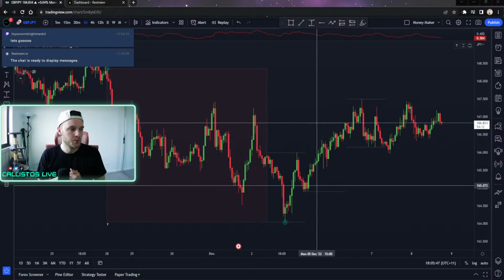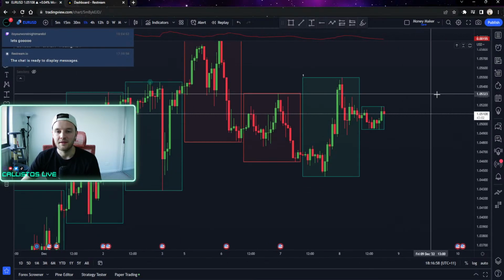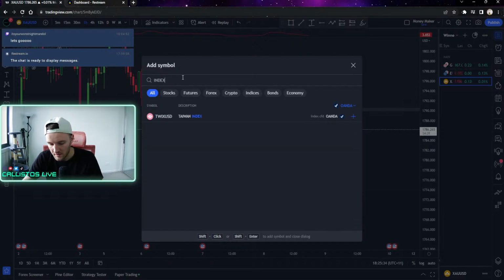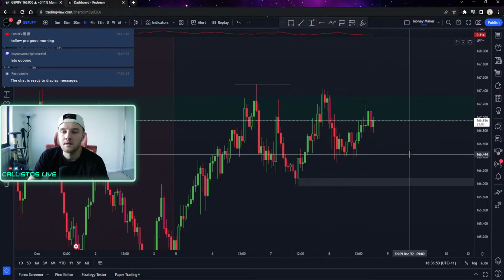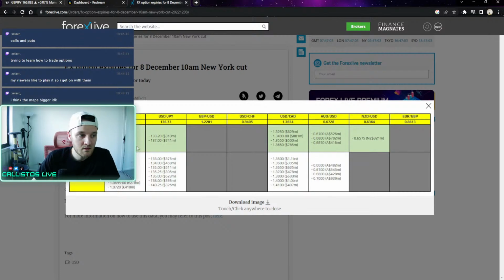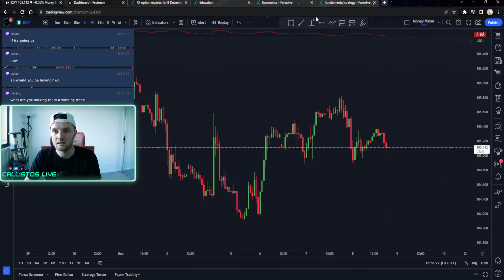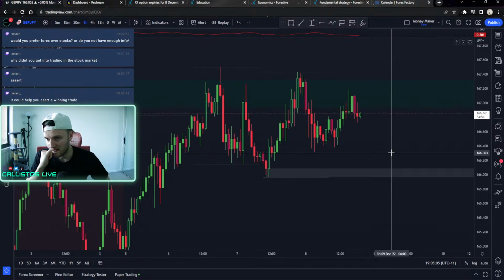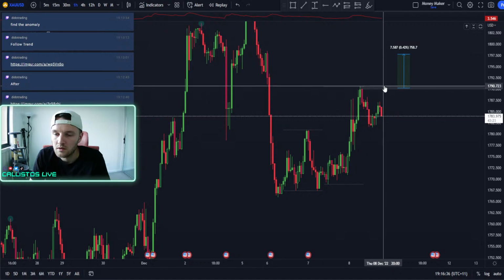Live Forex Trading | Analysis | Trades Ideas for London & NY session! 08/12/22